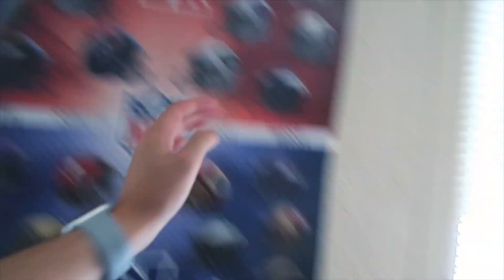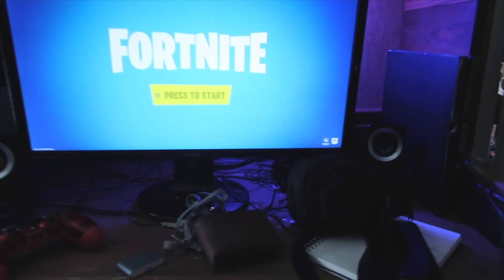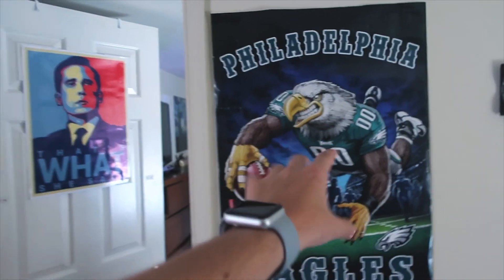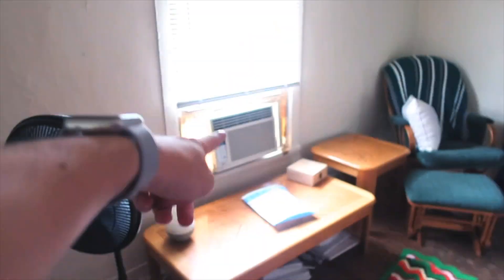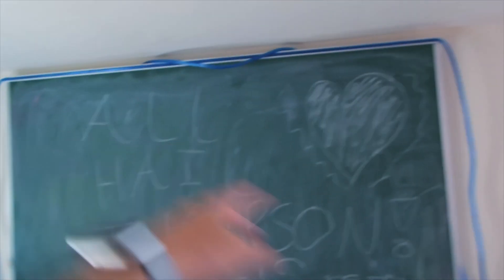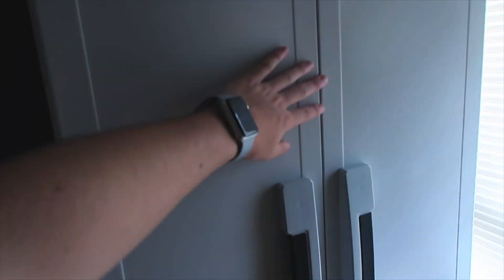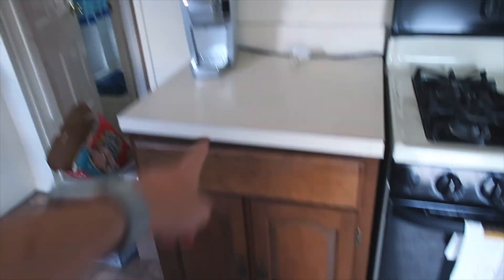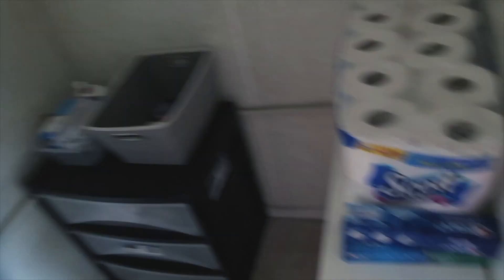NEW APARTMENT TOUR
🔥PUT ON THOSE POST NOTIFICATIONS FOR A POSSIBLE S/O IN A
 FUTURE VIDEO🔥

Thank you so much for all of your support. If you're reading this comment something nice, and have a great day(: